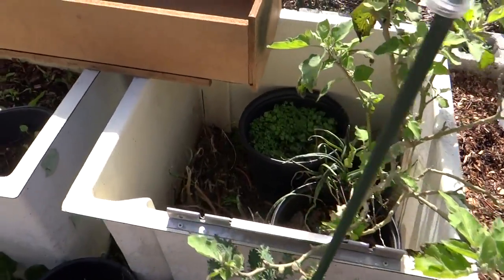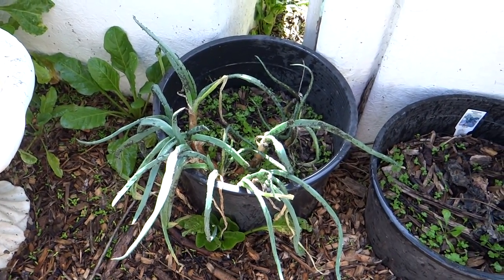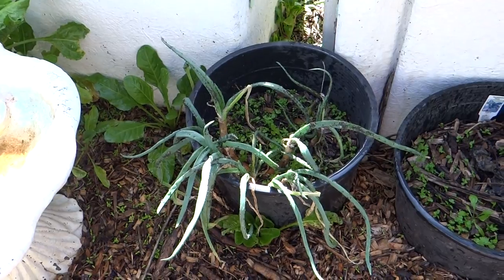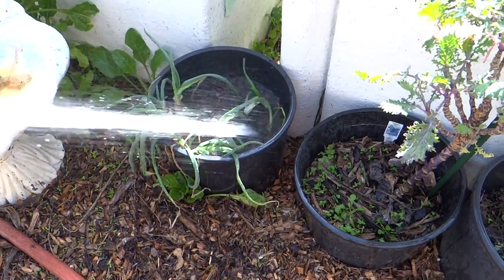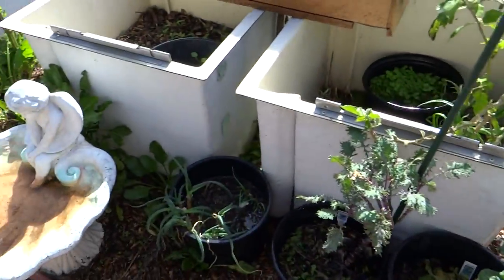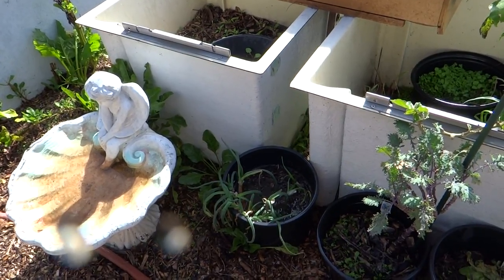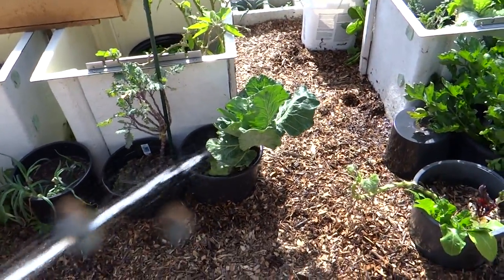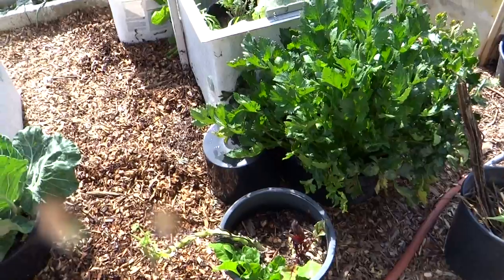Hose off your Garden Pest Black Fly if the Birds don't get them ~Organic Food Forest Gardening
I believe this is black fly on my onions and garlic.  Usually here in S Cal, we are dry, but with all the rain these showed up.  I am pretty sure once the weather dries out and stops raining every few days these will disappear.  BUT I started just hosing them off, and that seems to work for now, really good.  We only are organic in our garden food forest, so some bugs are not a problem since the birds really help out a lot too.